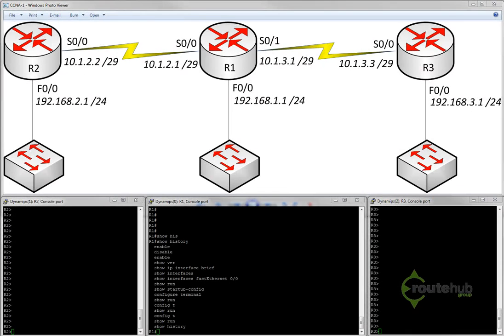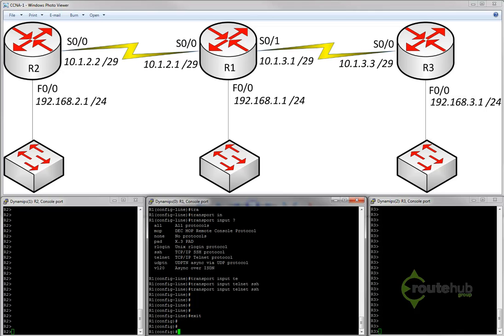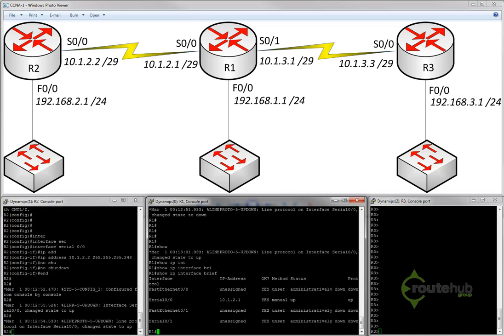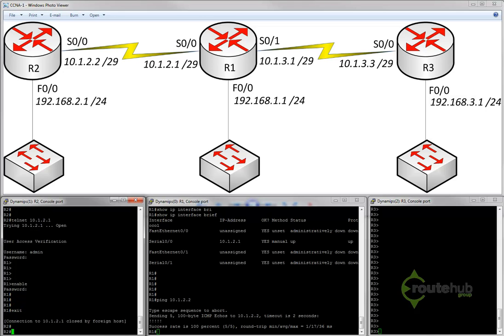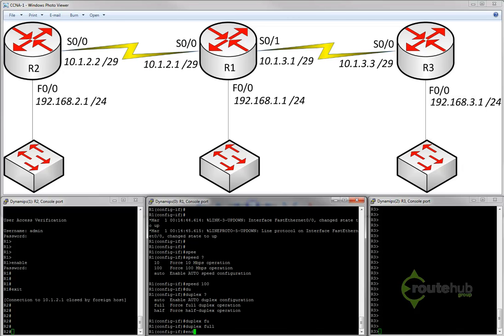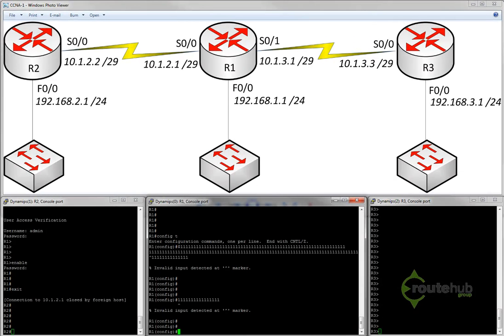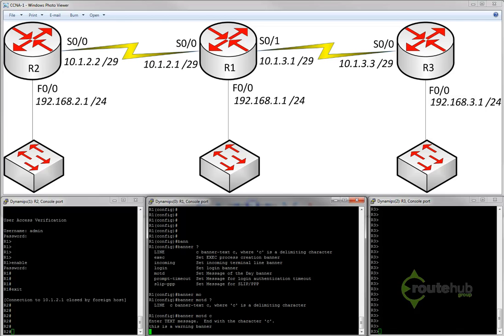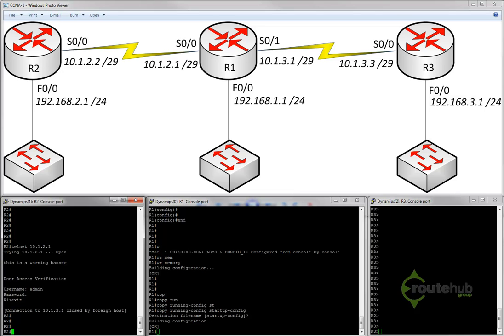C2 BASIC CONFIG2 2)